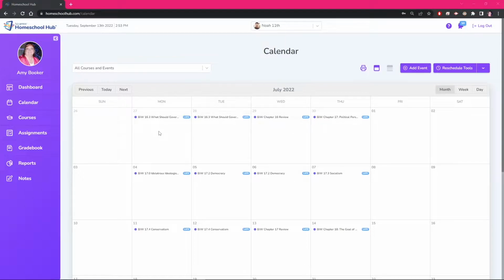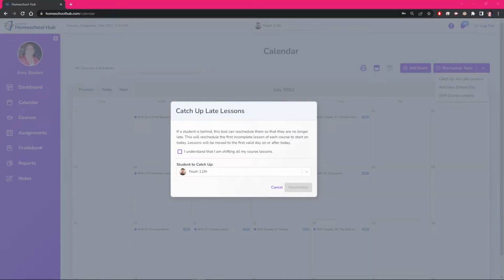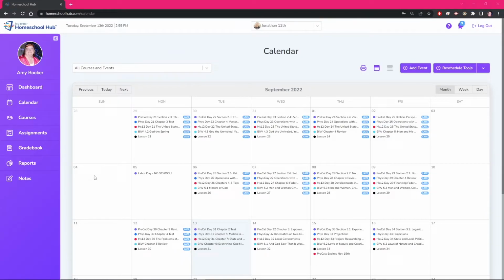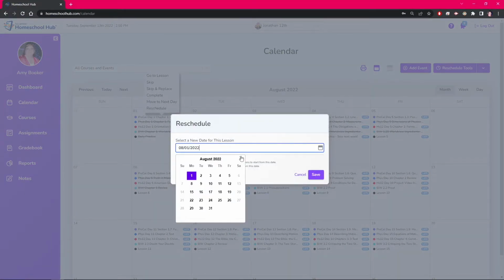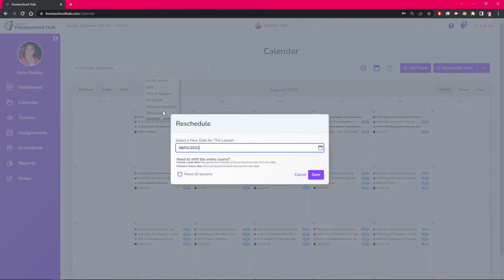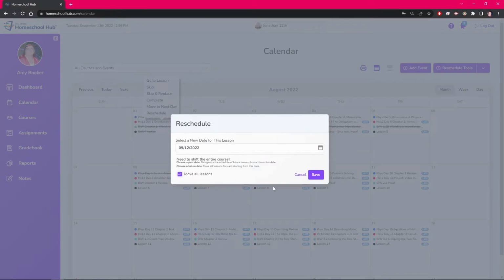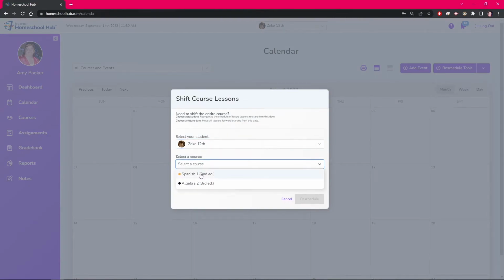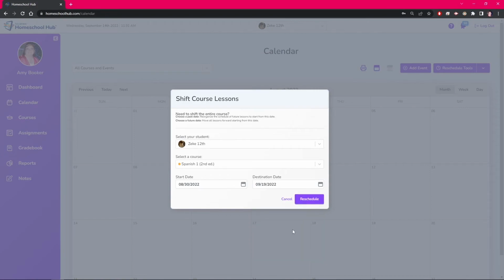Restart Your School Year: BJU Press Homeschool Hub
HomeWorks by Precept Consultant Amy Booker takes you through a virtual walkthrough of the BJU Press Homeschool Hub.

In this video, we will learn how to restart the school year.

0:30 – Catch up all late lessons
1:20 – Reschedule Tool from Calendar Tab
2:00 – Shift Course Lessons from the Calendar Tab